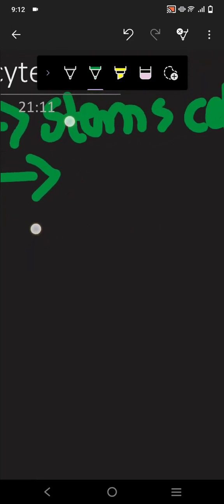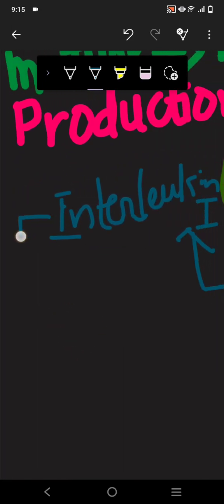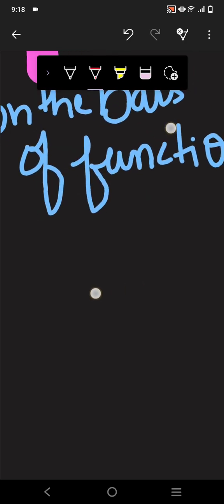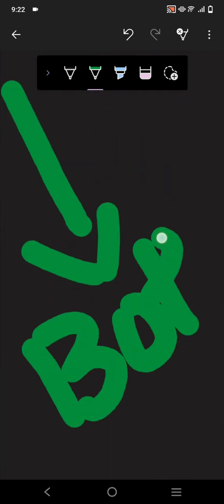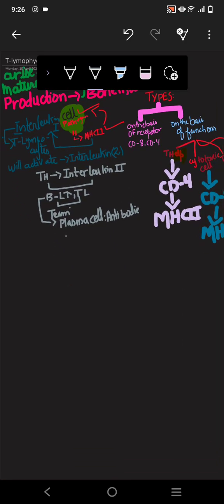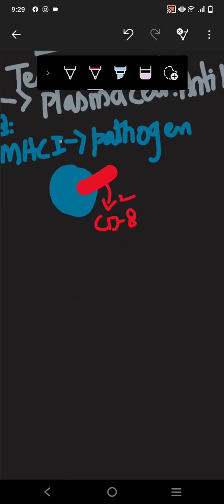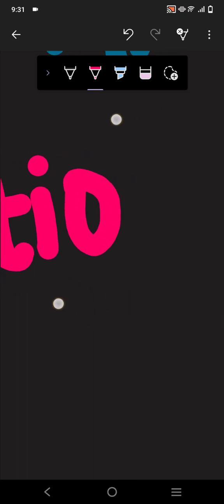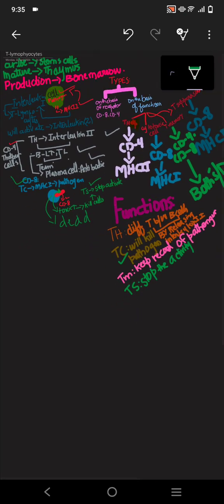T-lymphocytes and it's type